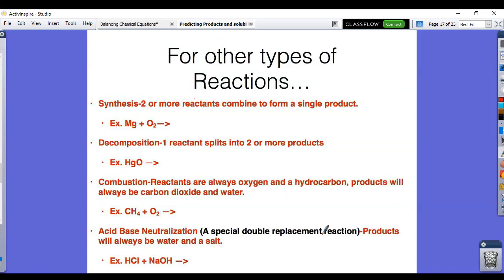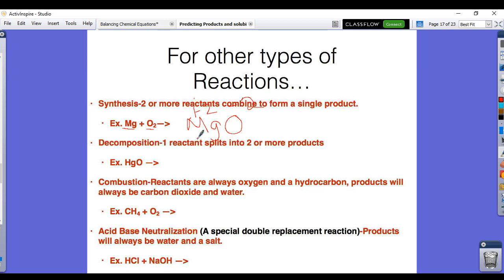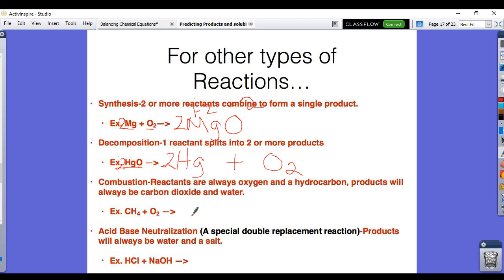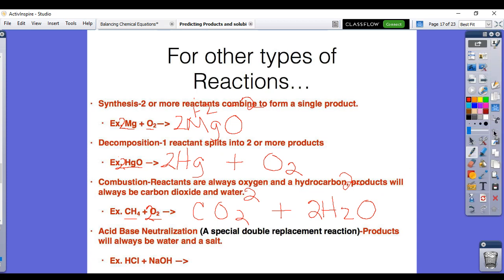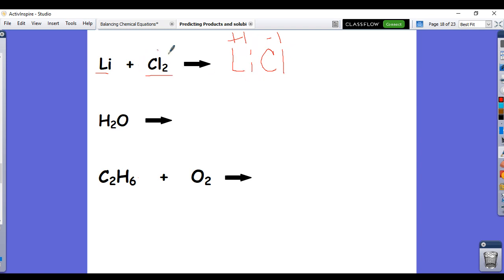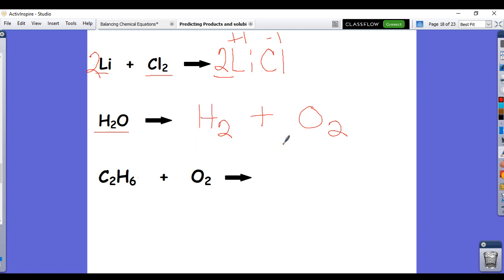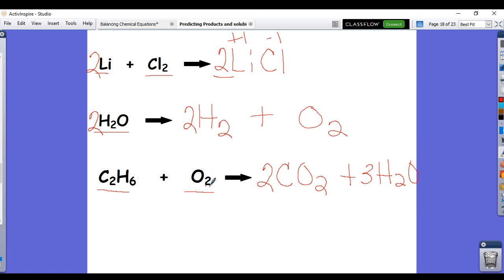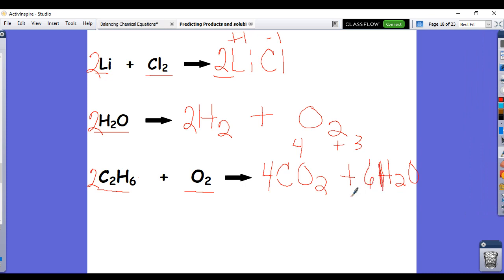Predicting synthesis, decomposition & combustion reactions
predicting the products for synthesis, decomposition, and combustion.